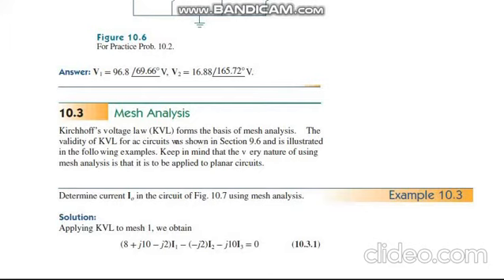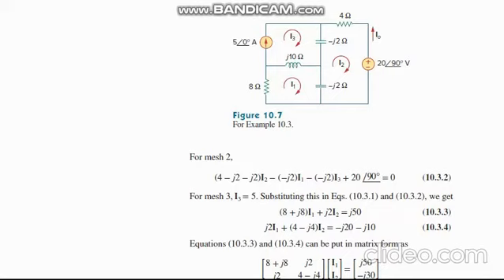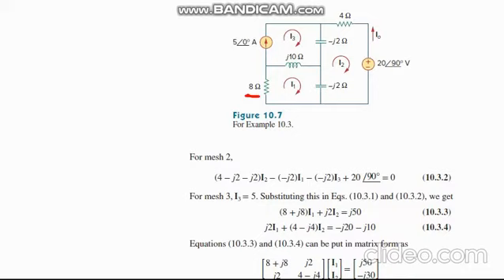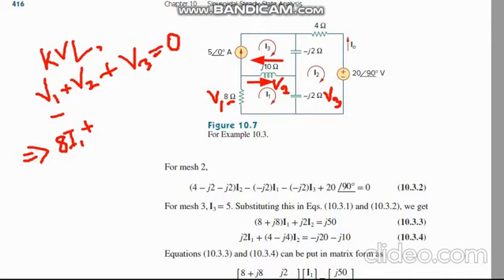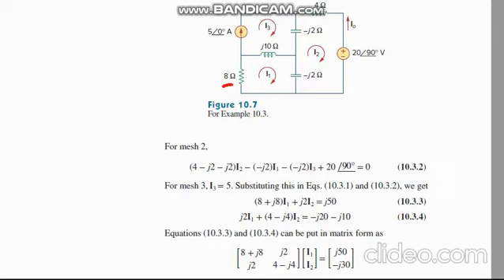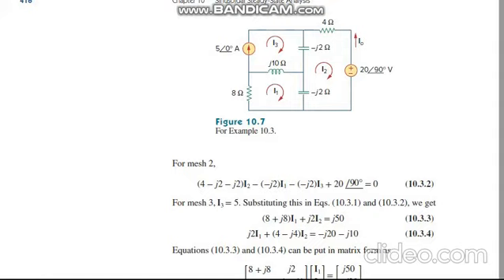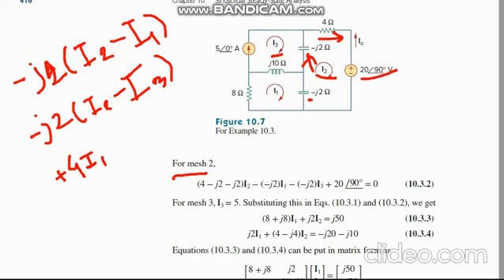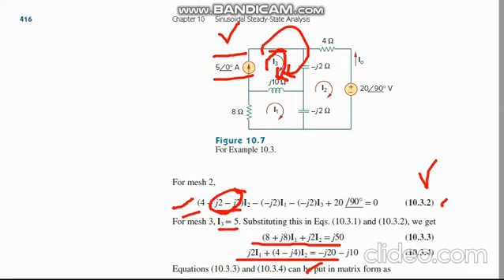Mesh analysis in details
EEE 301_Electrical Circuits II